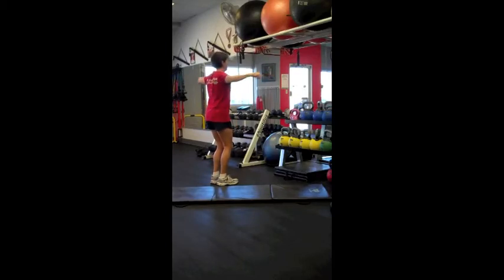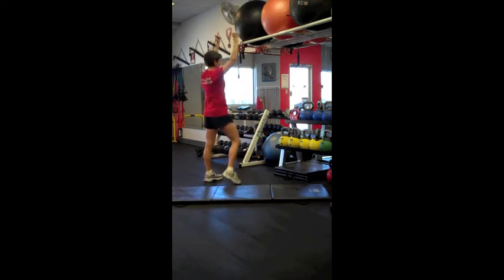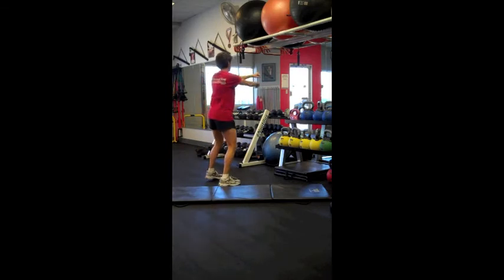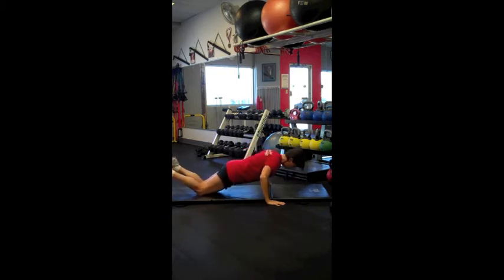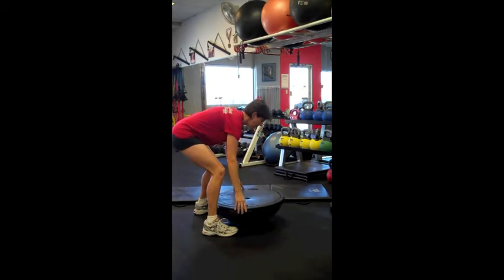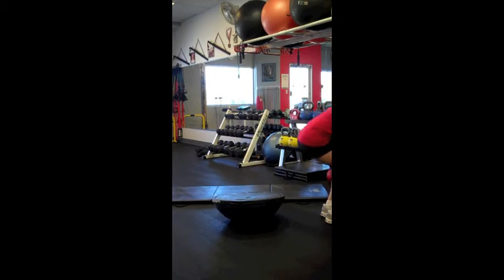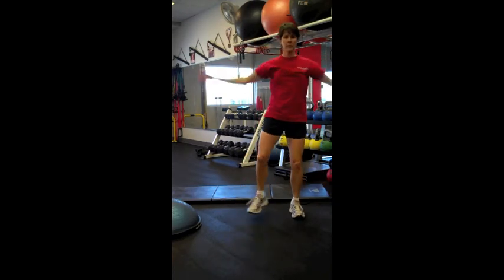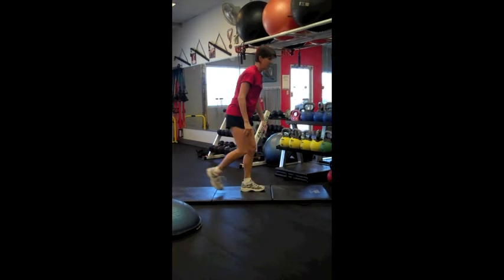SEMI Training Part 1